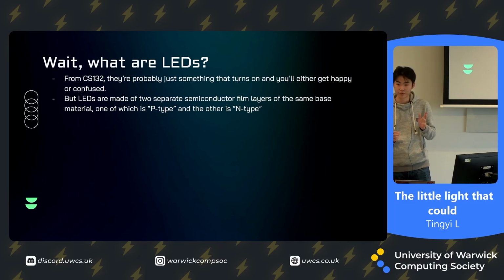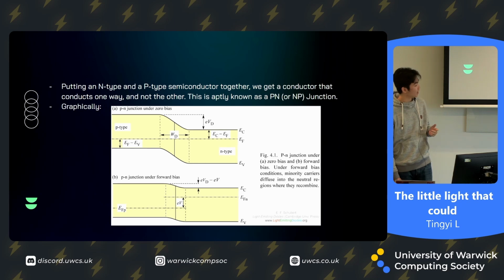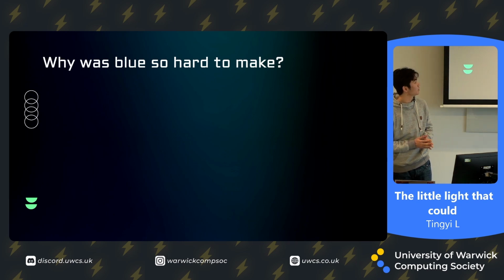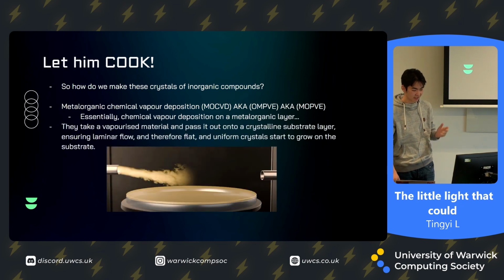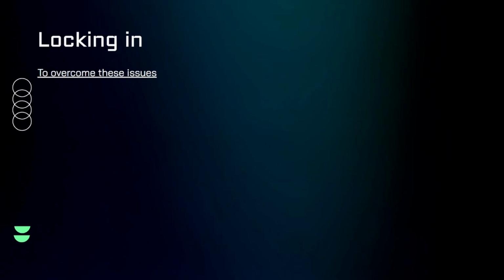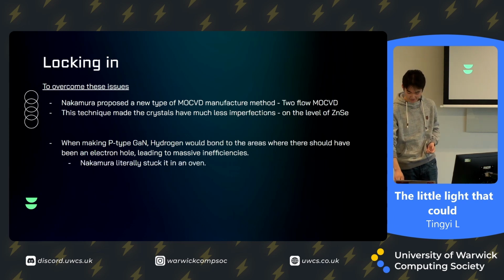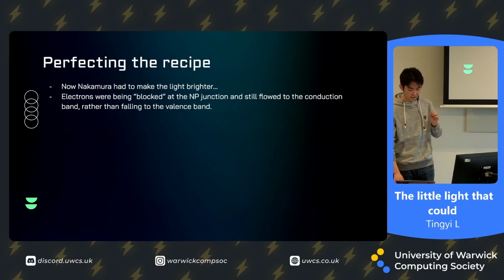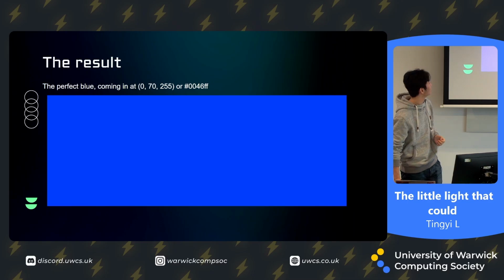⚡The LED that was thought impossible - Tingyi L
The blue LED was thought to be impossible to make. Obviously, they do exist, so why was it believed to be impossible and how were they eventually made?

Talk by Tingyi L